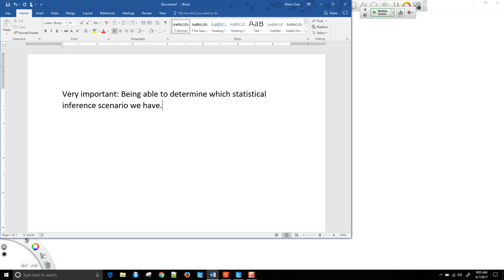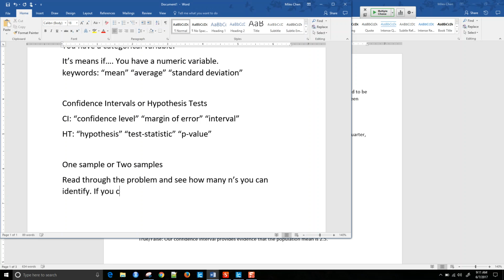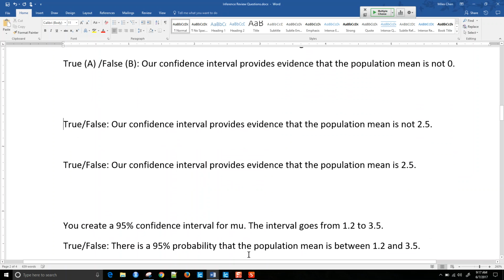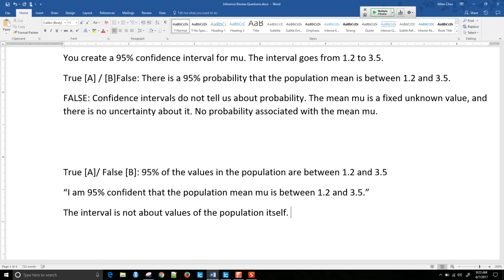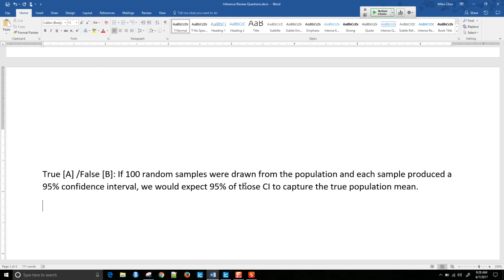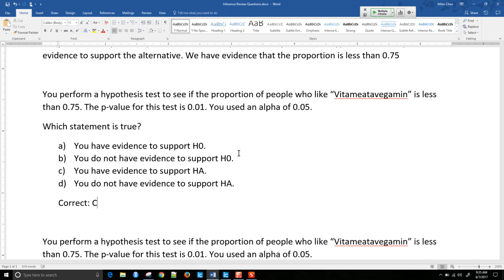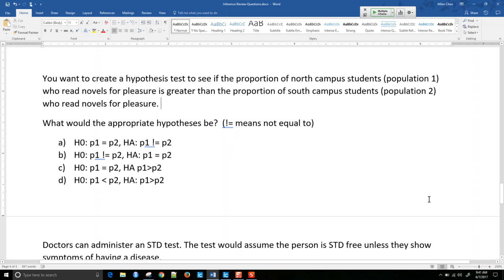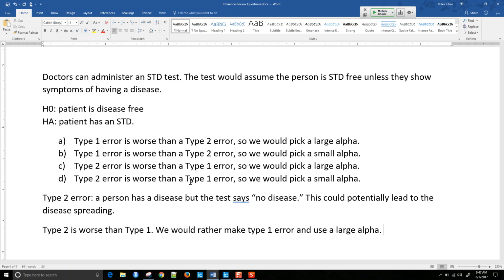6 7 2017 Stats 10 Lecture 1